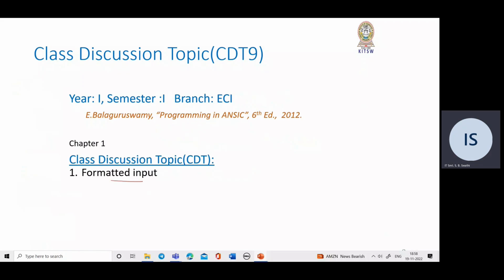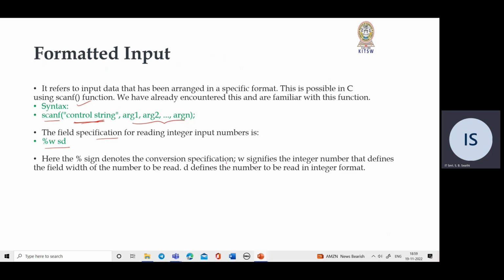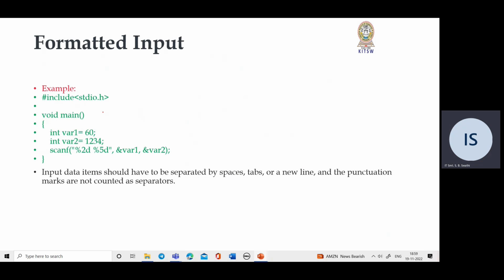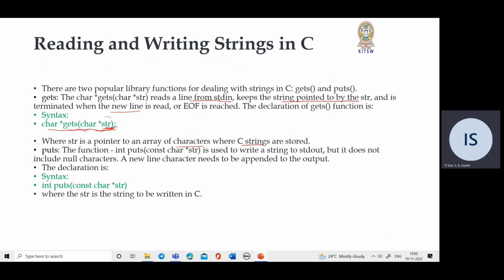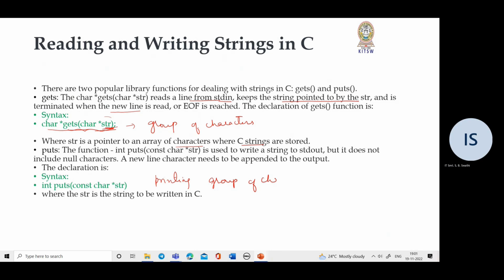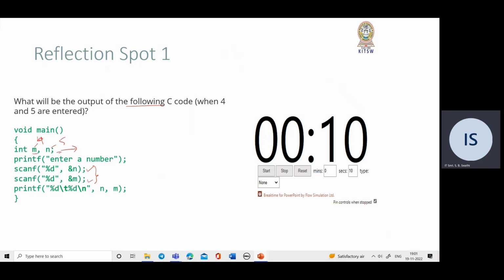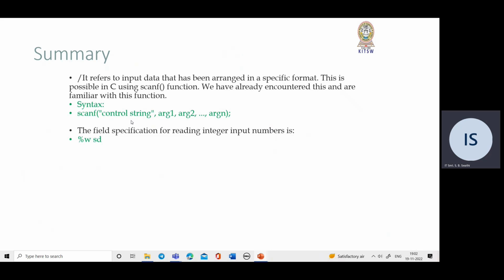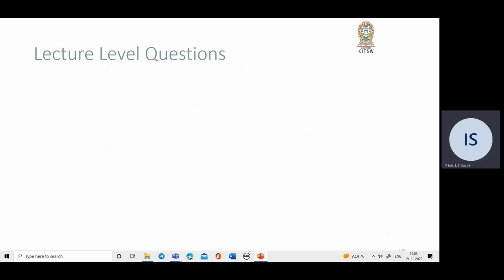PPSC CDT9 Formatted input